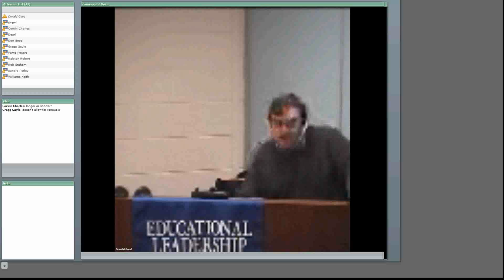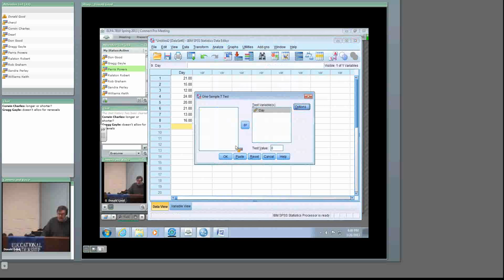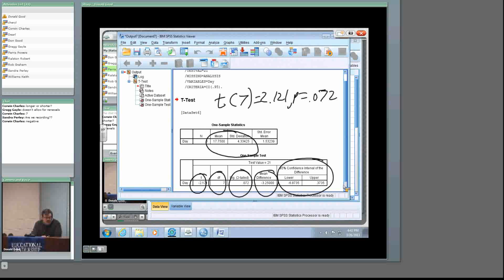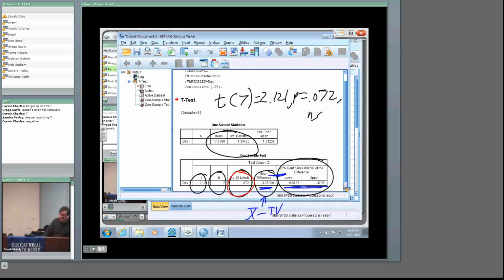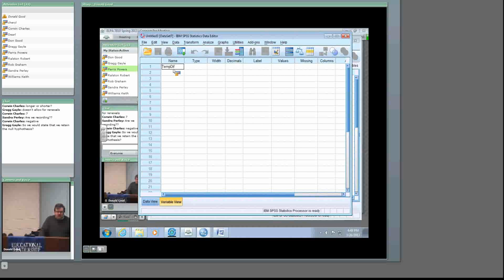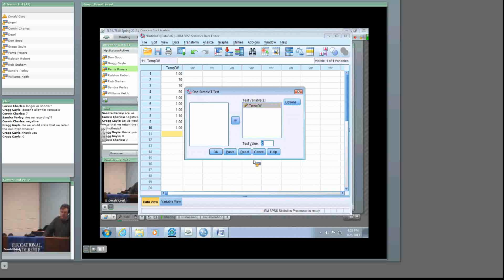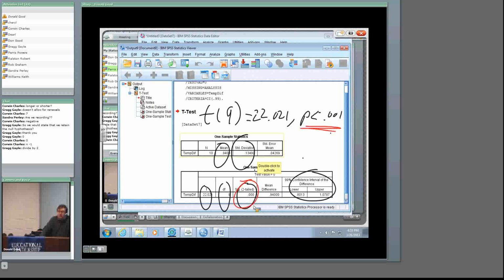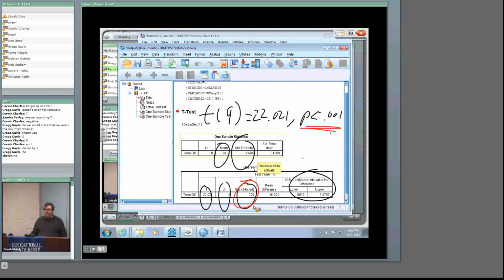ELPA 7810 #26 HW7 Single Sample t tests 13 5, 13 7